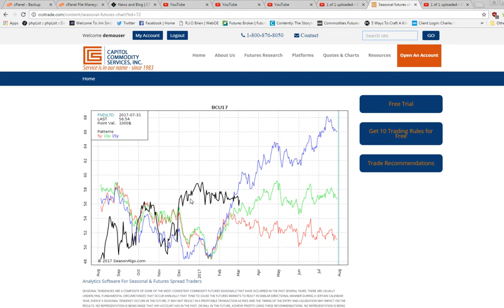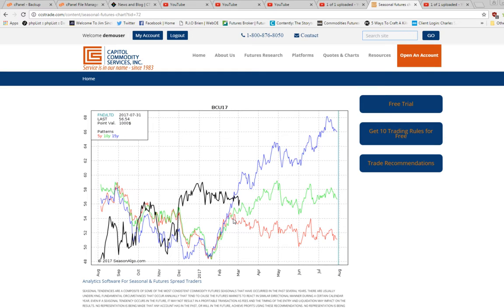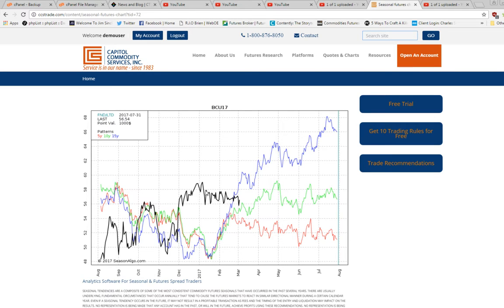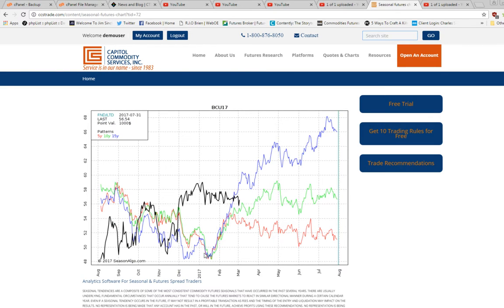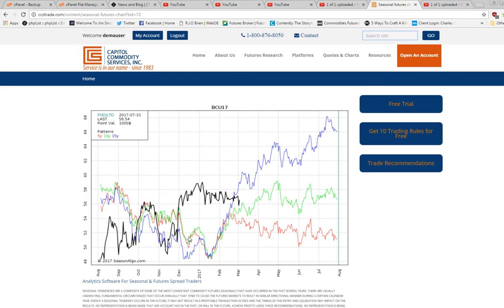Commodities:Seasonal Brent Crude Oil Futures Chart